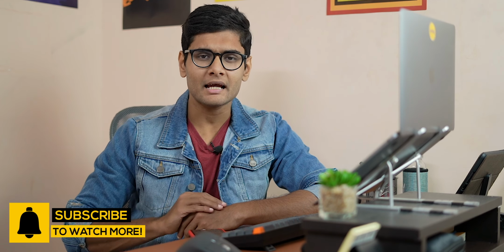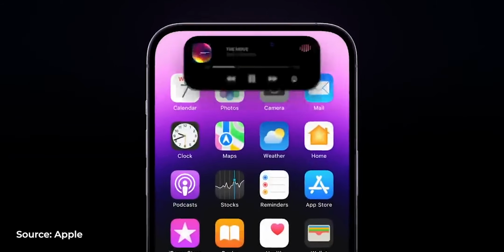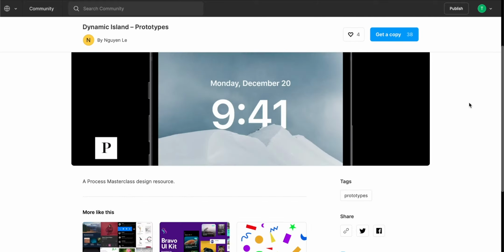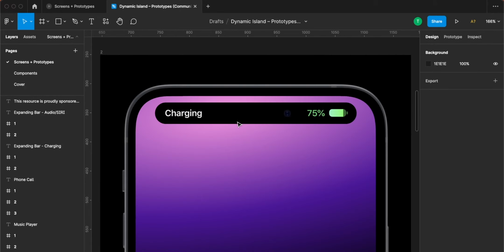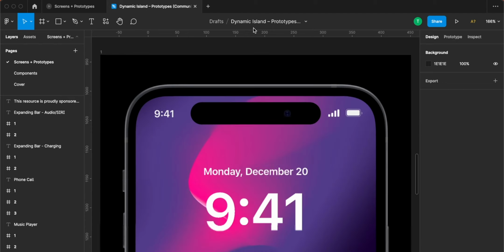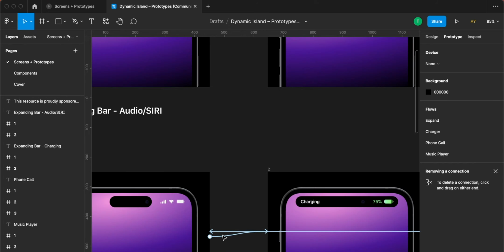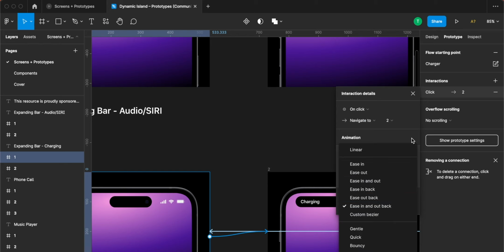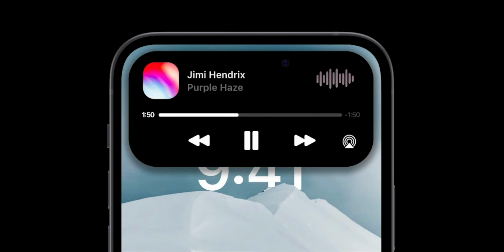Figma Dynimaic Island UI Kit | Nyro Film and Design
This video is all about Dynamic Island introduced by apple in their iPhone 14 Pro series. By watching this video you will be able to understand how to use various UI kits of Dynamic island available for Figma.